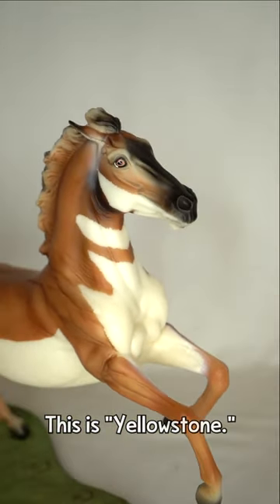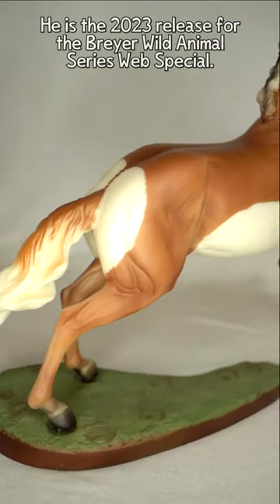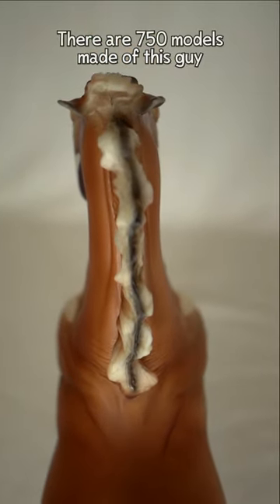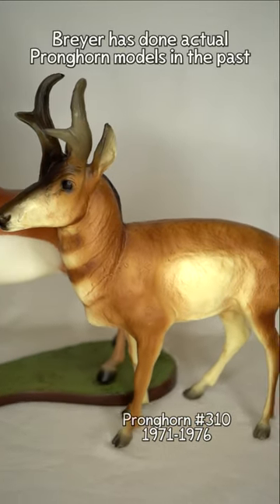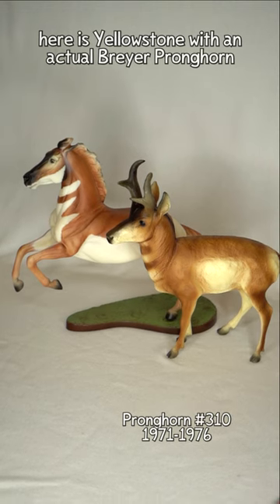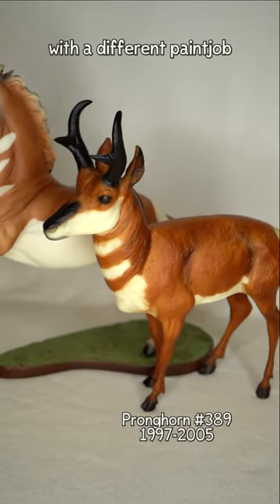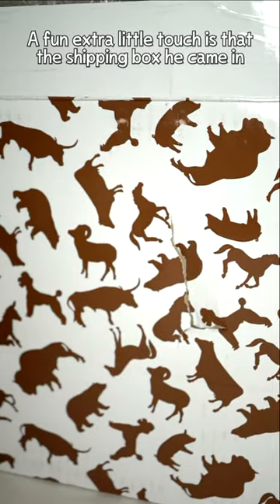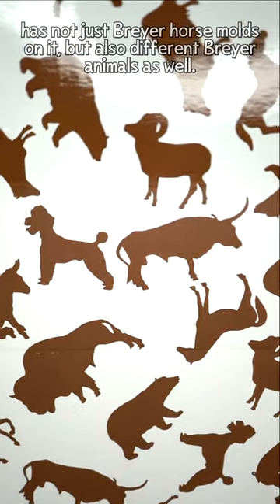Breyer Pronghorn Horse "Yellowstone"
Quick video review of the Breyer Wild Animals Series Web Special "Yellowstone" based on a Pronghorn Antelope!